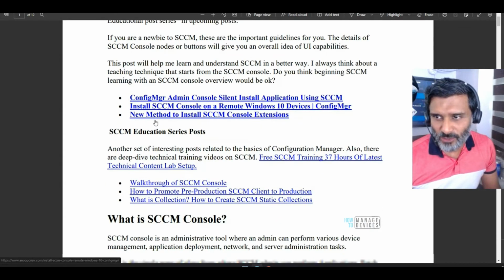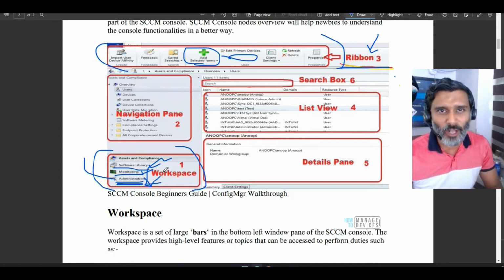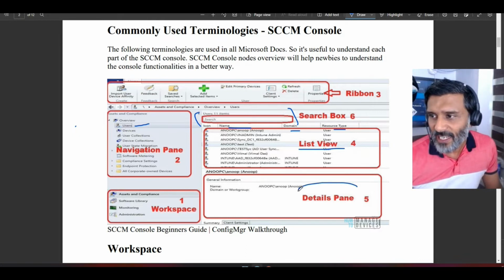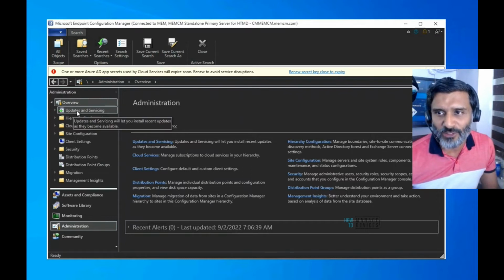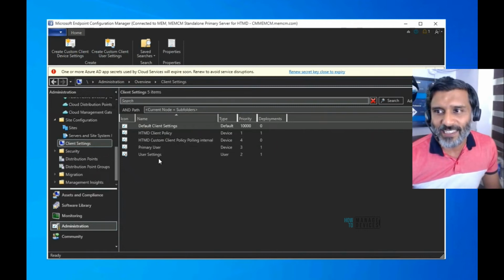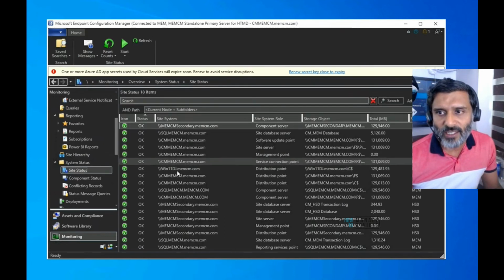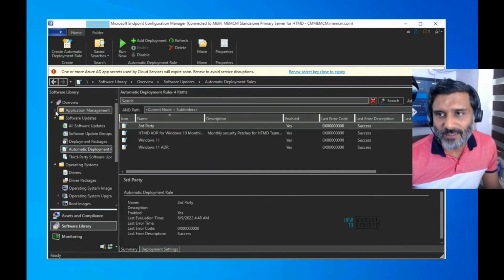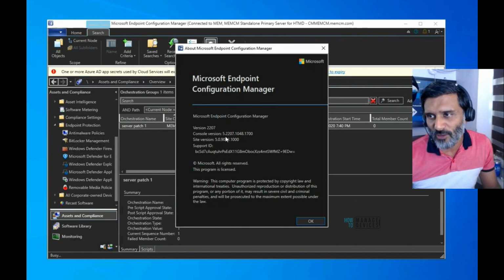SCCM Admin Console Walkthrough | 6 Workspaces | Several SCCM console Nodes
The details of SCCM Admin Console nodes or buttons will give you an overall idea of UI capabilities.

🚀If you are a newbie to SCCM, these are the important guidelines for you. The details of SCCM Console nodes or buttons will give you an overall idea of UI capabilities.

🚀Let's have a walkthrough of all SCCM admin console workspaces, and Tier 1 nodes in this post.

🚀When a workspace is selected, the SCCM Admin Console reflects the workspace accessed. The default workspace selection can be “Asset and Compliance" SCCM Admin Console.

🚀SCCM Admin Console Beginners Guide ConfigMgr Walkthrough table 1 provides the details of each workspace in the SCCM admin console.

1. Administration
2. Software Library
3. Monitoring
4. Assets and Compliance
5. Community
6. Tools